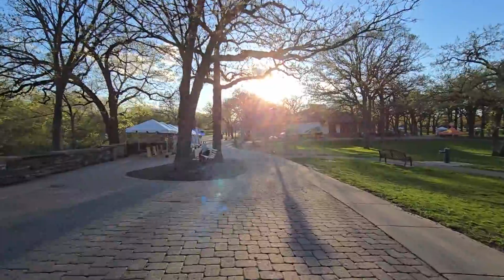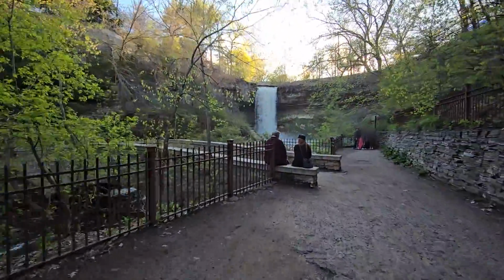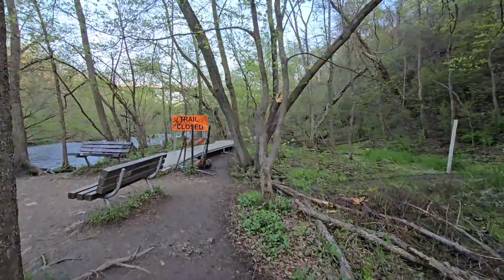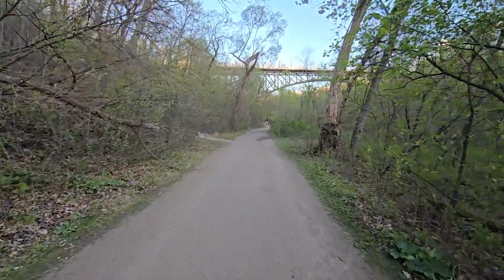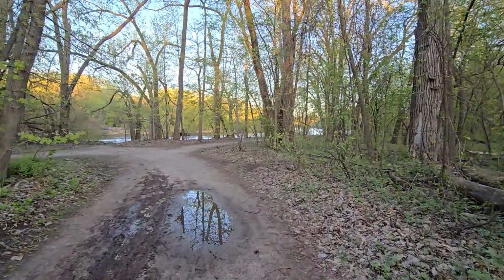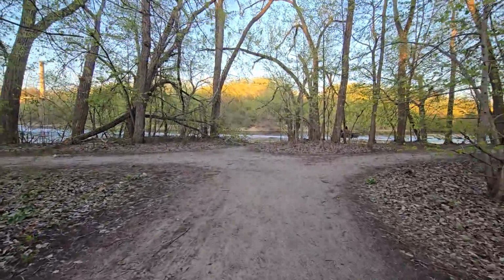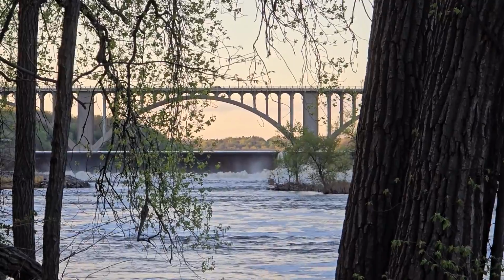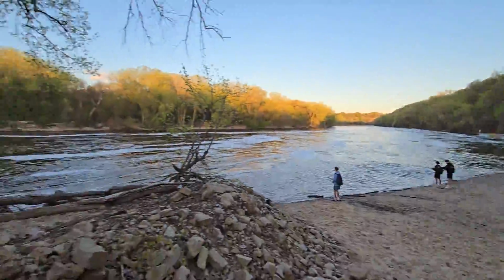Parks in Minnesota Ep 34 | Minnehaha Falls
Minnehaha was the first waterfall I visited and is one of my childhood memories. My Nana and her husband brought my siblings and me here.

10 parks and attractions 30 minutes from Minnehaha Falls
Hidden Falls Regional Park (6 minutes), Historic Fort Snelling (7 minutes), Mill City Museum (11 minutes), Minneapolis Sculpture Garden (12 minutes), Crayola Experience Mall of America (12 minutes), Mill Ruins Park (12 minutes),  SEA LIFE at Mall of America (13 minutes), Peace (Rock) Garden (14 minutes), Bell Museum (15 minutes) and Como Park Zoo & Conservatory (18 minutes).

10 places to eat 30 minutes from Minnehaha Falls
Dairy Queen (5 min walk), Burger King (3 minutes), The Tipsy Steer Hiawatha (3 minutes), Dominguez Family Restaurant (3 minutes), Chicago's Taste Authority (4 minutes), Busters on 28th Avenue (4 minutes), Tacos Lupita (5 minutes), Five Guys (6 minutes), Cedar Inn (7 minutes), and Hot Plate (7 minutes).